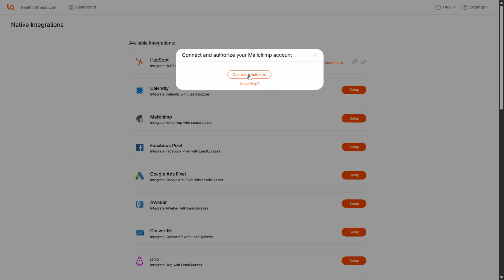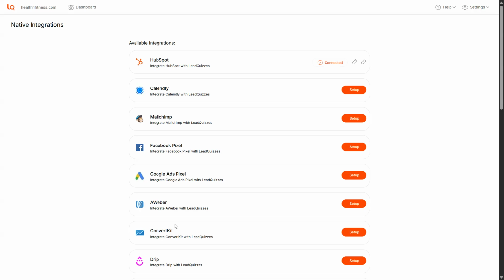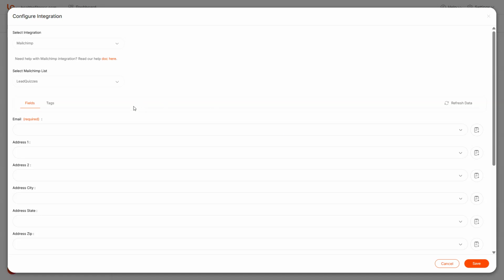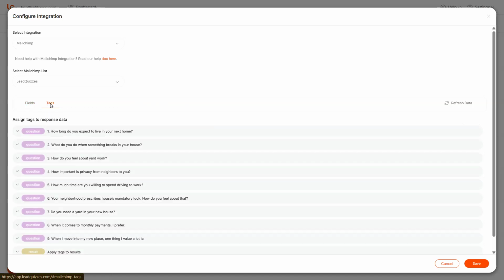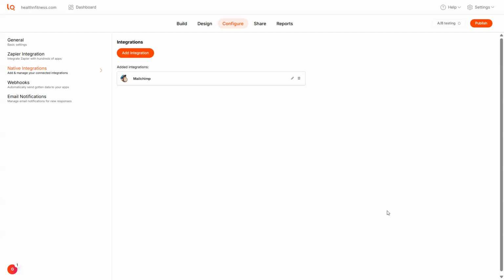How to Integrate LeadQuizzes with Mailchimp (Full Automation Guide) 📧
Stop wasting time with manual lead exports! In this tutorial, I'll show you how to connect LeadQuizzes to Mailchimp in under 2 minutes.

Learn how to authorize the connection, map your contact fields, and use tagging to segment your leads for smarter email marketing.

What you’ll learn:
Connecting LeadQuizzes to Mailchimp via Settings.
Authorizing secure data access between platforms.
Mapping quiz fields (Name, Email, etc.) to Mailchimp Audience lists.
Using Tags to segment leads for personalized follow-up.

💡 Pro-Tip: Real-time sync means you can follow up with leads the moment they finish your quiz!